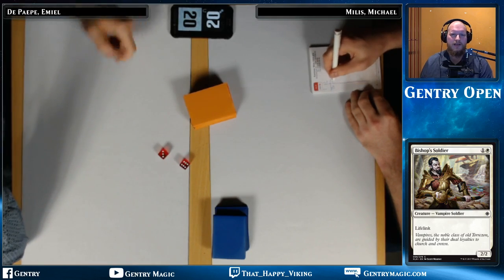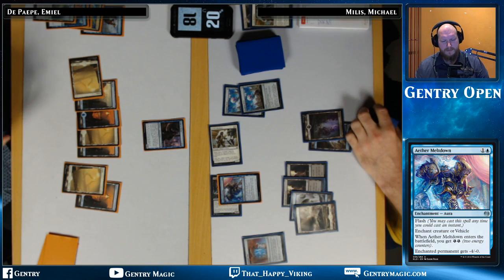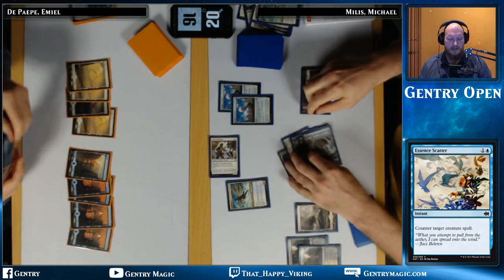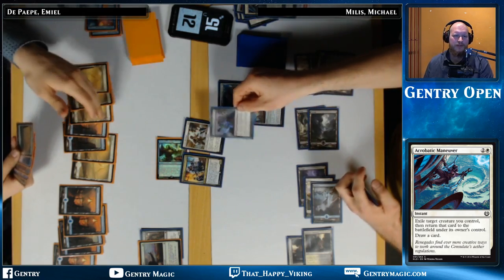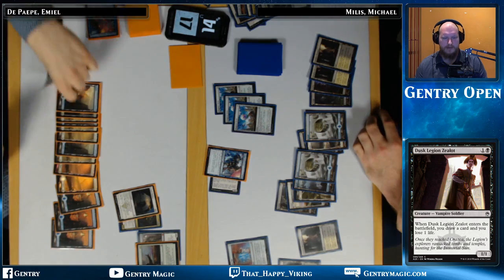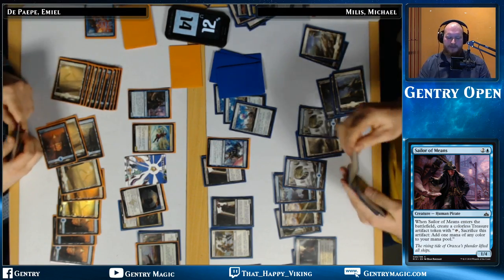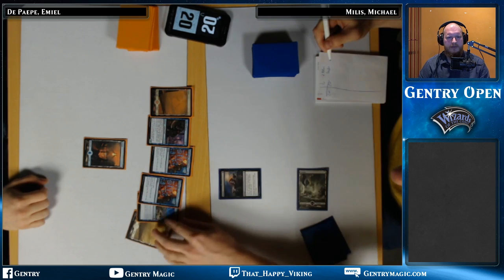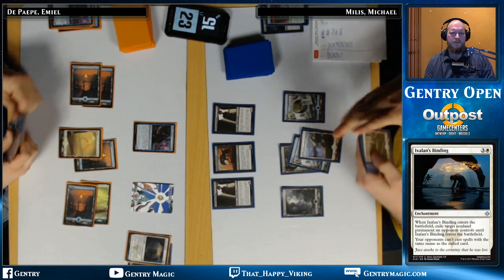Gentry Open R6 Emiel (UW Approach) VS Michael (Esper EtB)